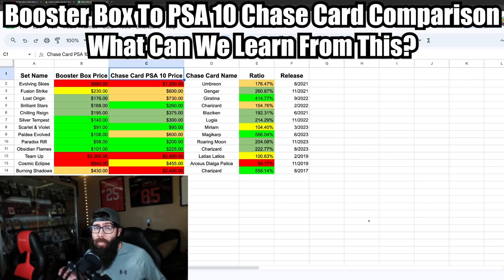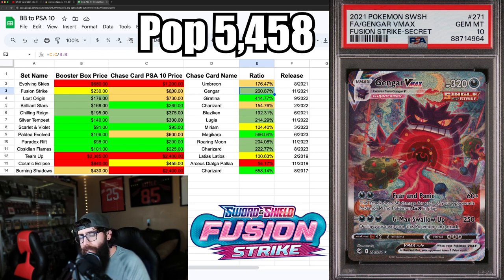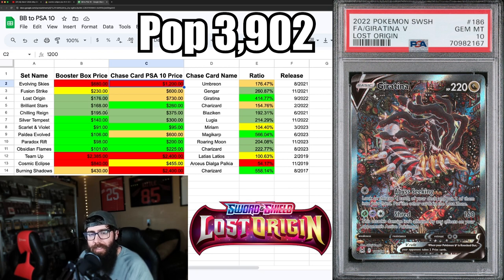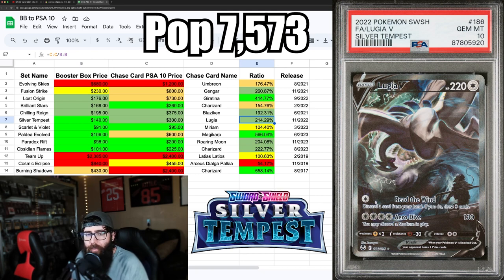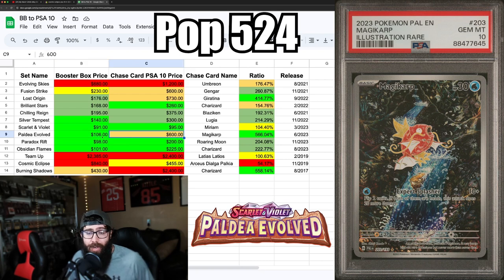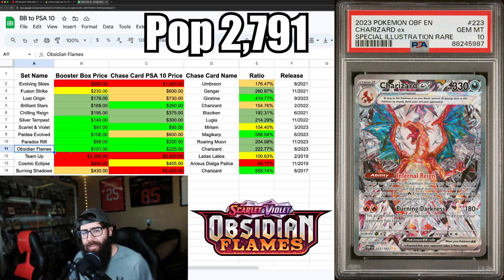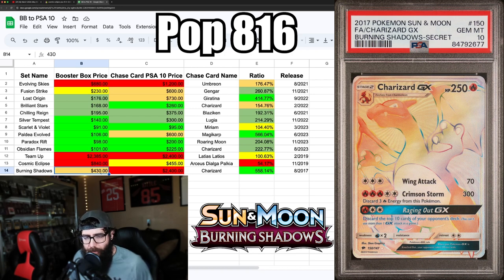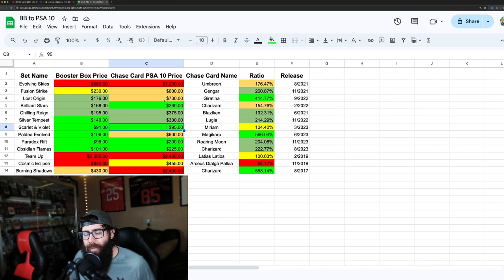Booster Box VS PSA 10 Investment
I made a spread sheet comparing some of the popular Pokemon Booster Box prices to the respective PSA 10 chase cards from popular sets in hopes to learn a little more about which Pokemon sets are good investments. I think this is a good visual representation of what booster boxes to buy and what PSA 10 chase cards to buy for both collectors and investors.